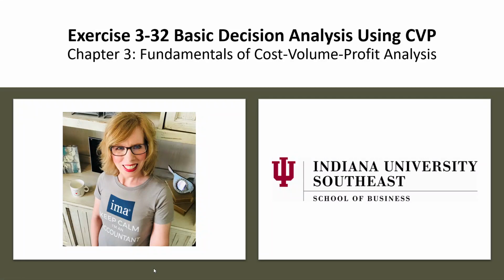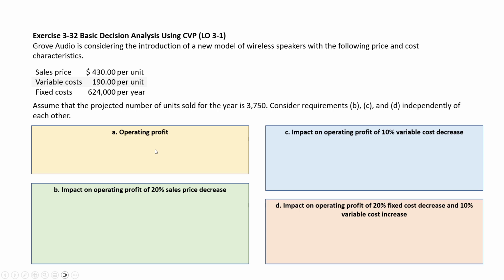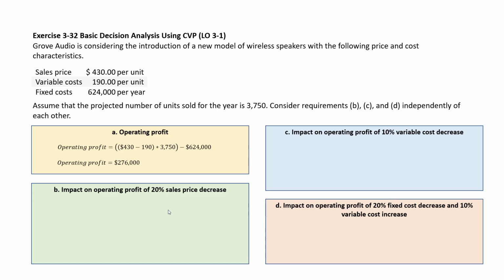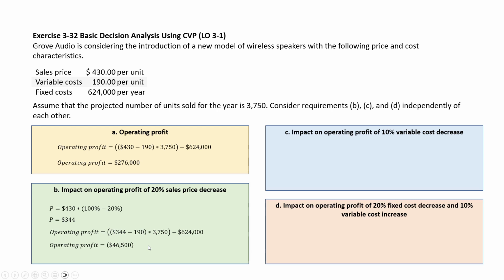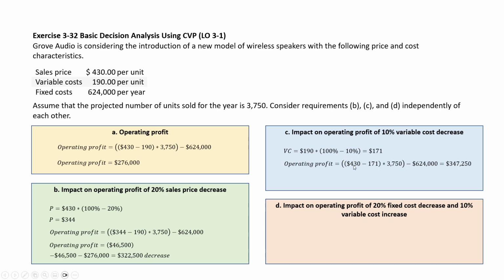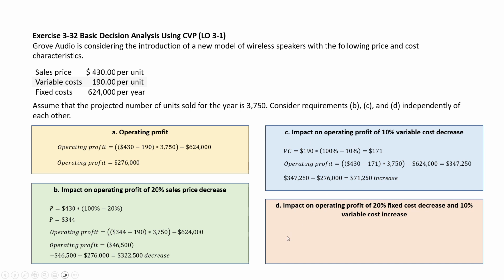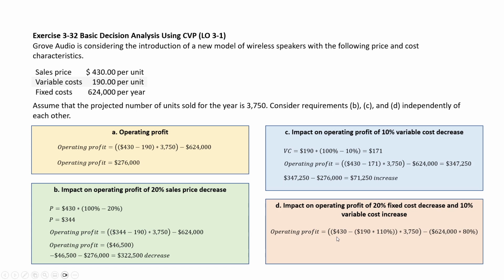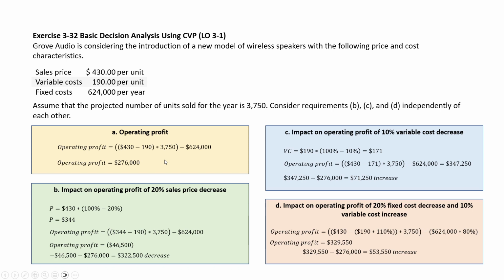CH03 Exercise 3-8 Basic CVP Analysis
Demonstration working Exercise 3-8.